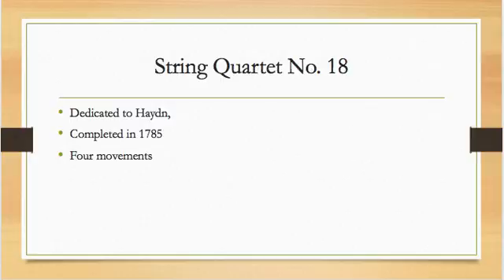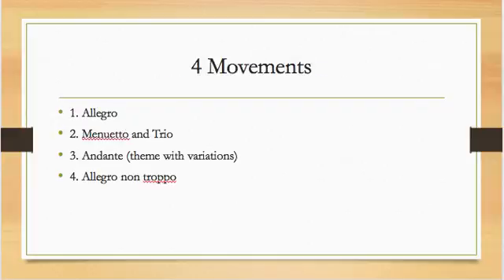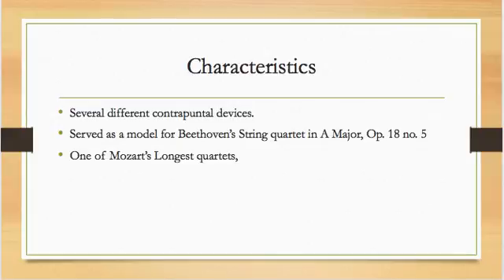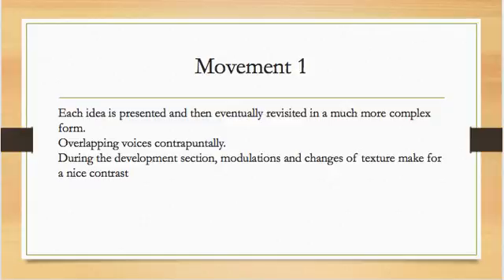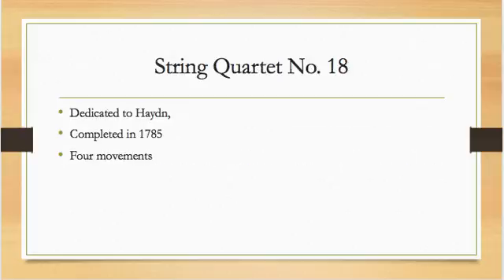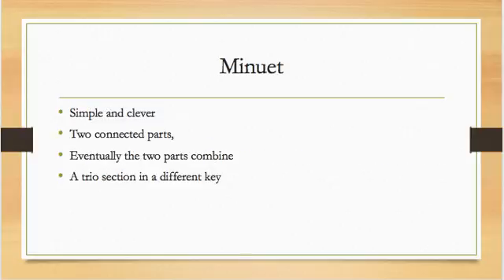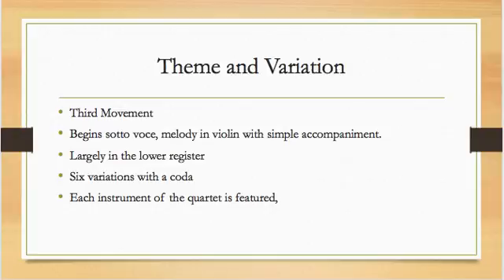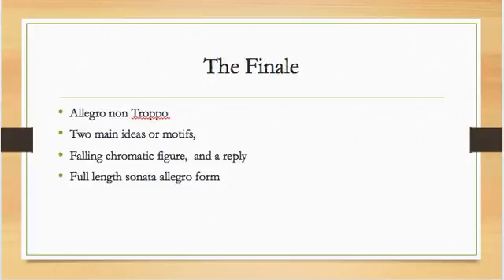Beams,D MUS520 Fall17 LA6